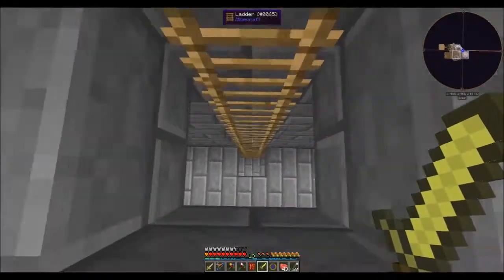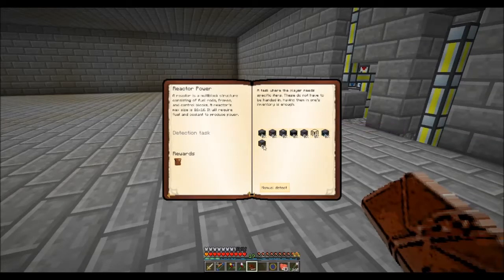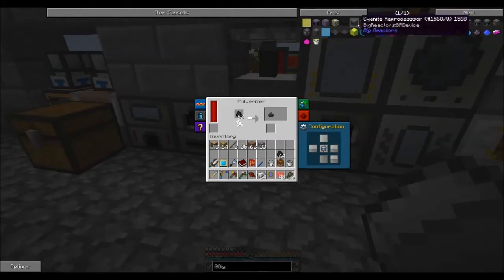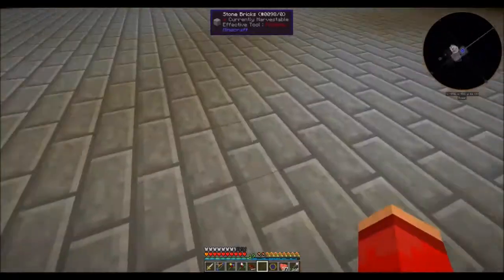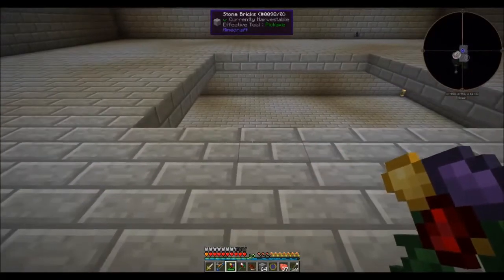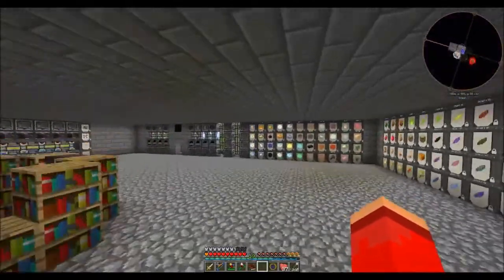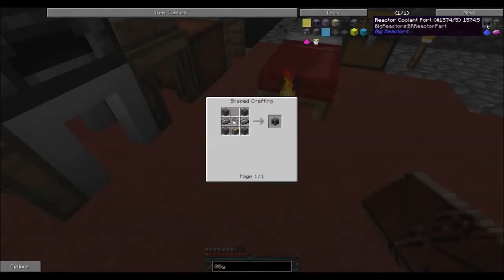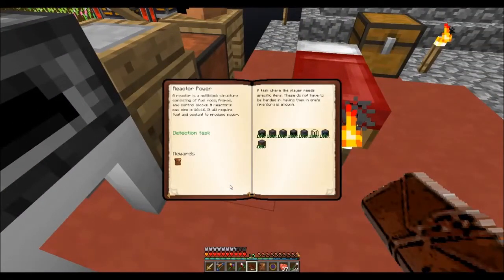Agrarian Skies 2 - E48: Fixing A Problem